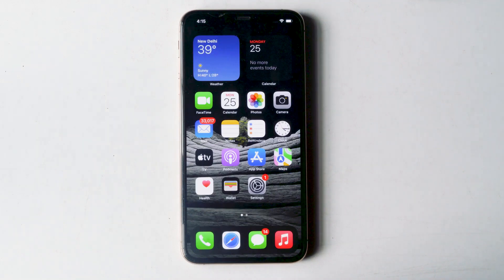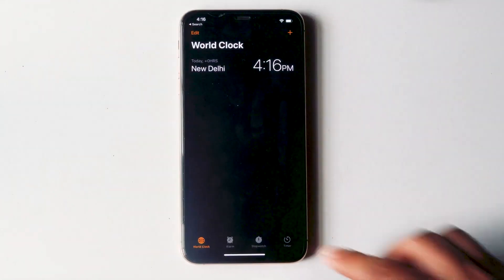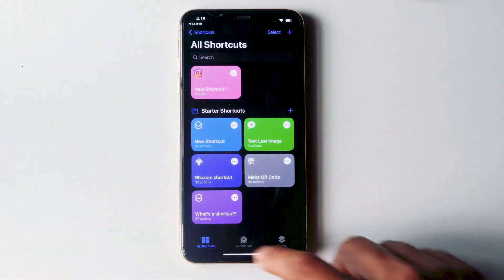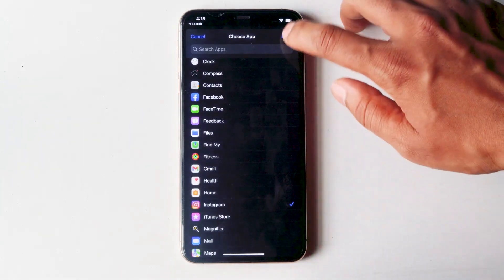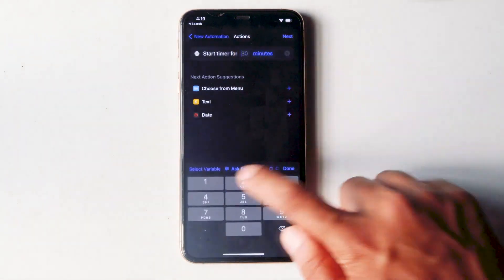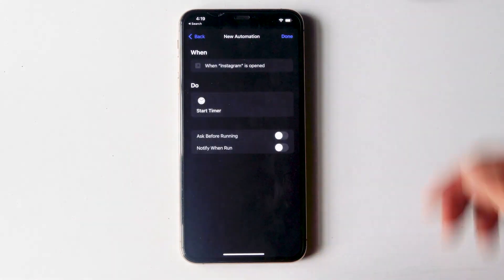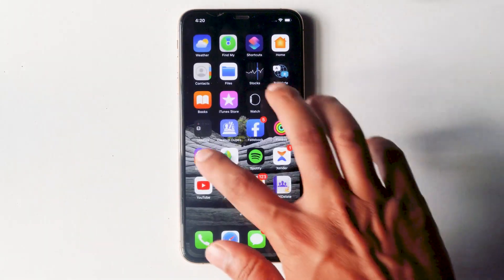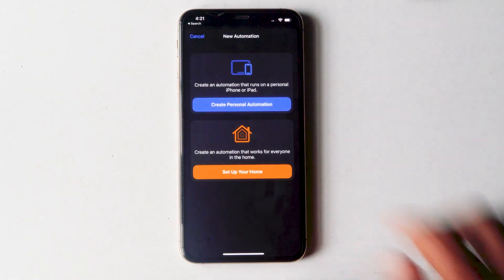How To Lock Apps on iPhone (iOS 16)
Whether you want to protect your app settings or stop kids, friends, and family from seeing anything they shouldn’t, this video shows you how to lock any apps on your iPhone.

This works for :

iPhone 8
iPhone 8 Plus
iPhone X
iPhone XR
iPhone XS
iPhone XS Max
iPhone 11

00:00 Opening
00:28 Lock Any App on iPhone
02:38 Lock More Apps
03:14 Ending

This video can also help those who have following questions:

how to lock any app in iphone ios 16
how to lock instagram on iphone
how to lock snapchat on iphone
how to lock facebook on iphone
how to lock all apps in iphone
how to lock every app on your phone
how to lock apps on iphone
how to lock apps on iphone with shortcuts
how to lock apps on iphone with face id
how to lock apps on iphone with touch id ios 16
how to lock apps on iphone with password
how to lock apps on iphone with passcode ios 16